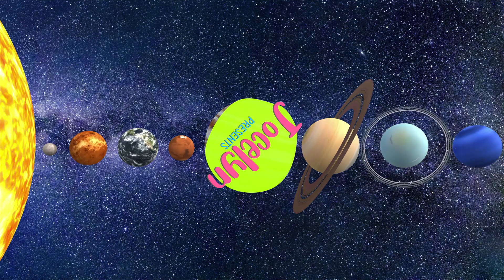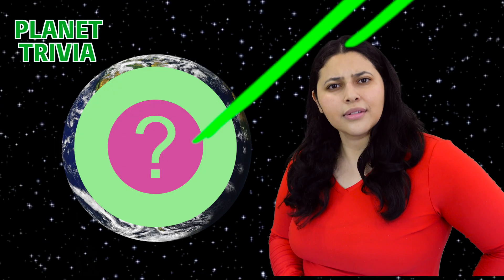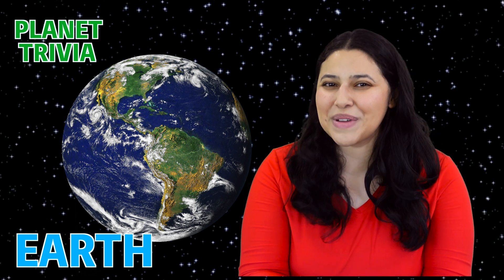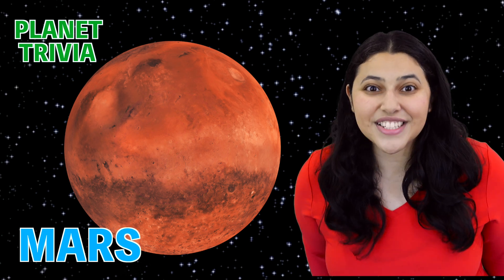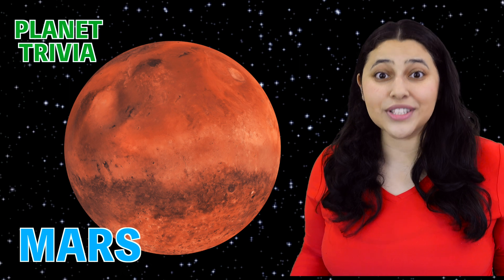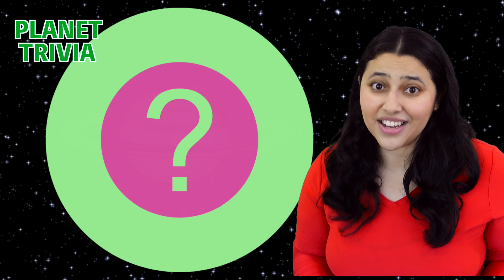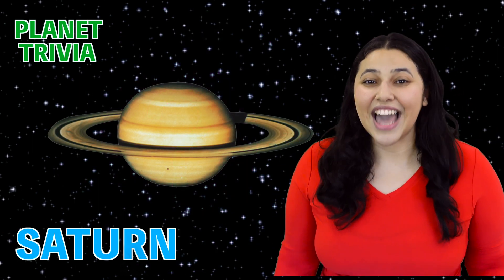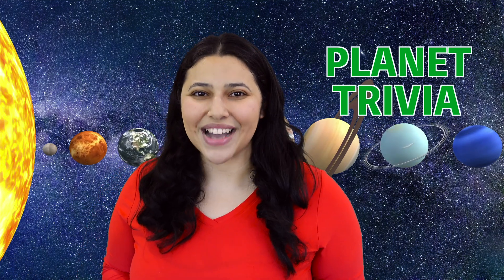Guess the Planet 🪐 | Solar System Quiz for Kids, Preschool | Jocelyn!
Hellooo, scientists! Let’s go to outer space and explore three different planets in our solar system! In this Planet Trivia game, I’ll give you clues and you guess which planet we’re talking about. Keep playing until you get to the Challenge Round! How many planets can you guess correctly? Let’s play!

Jocelyn loves science as much as she loves being silly! Let’s explore the science behind the things all around us.

Jocelyn is a scientist turned communicator that’s passionate about science education. She has written children’s books, stage plays, and multimedia projects all around making science fun, accessible, and colorful!